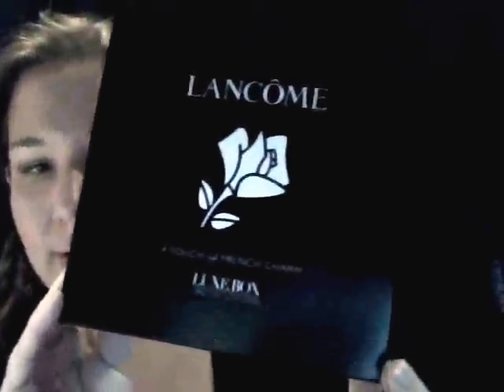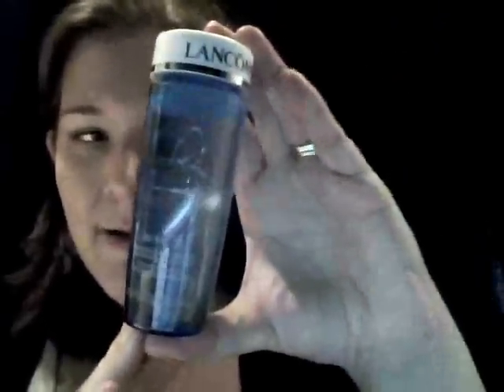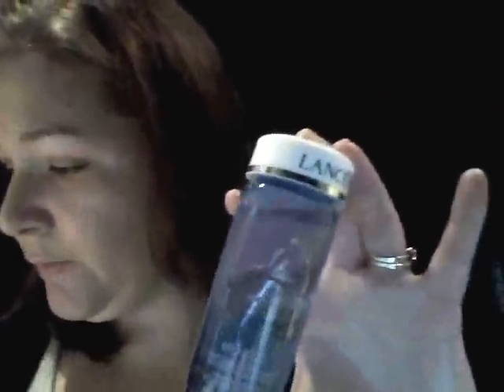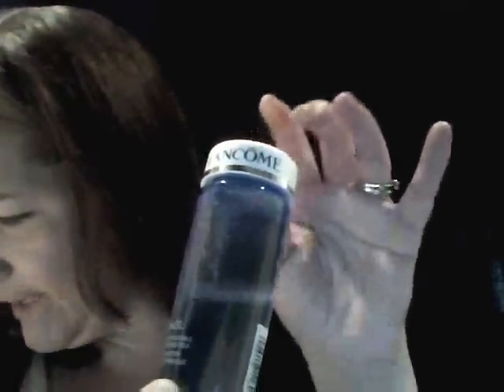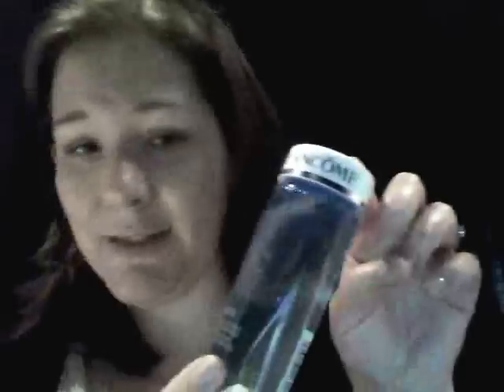Lancome Luxe Box giveaway!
Review and giveaway of the limited edition Lancome Luxe Box from Loose Button!